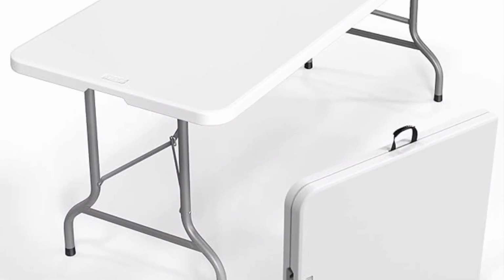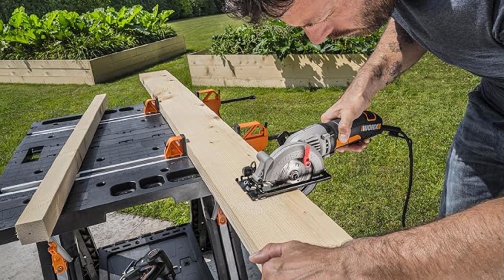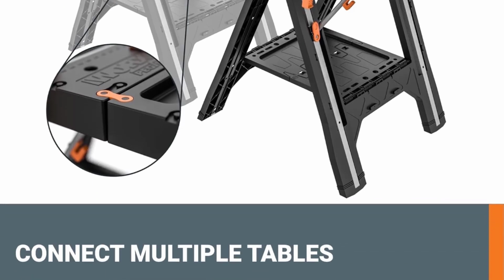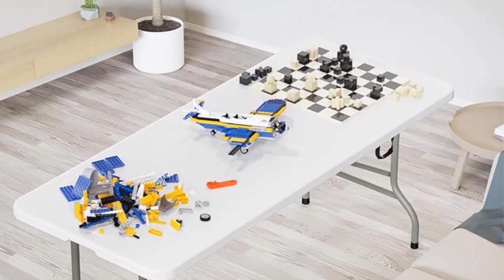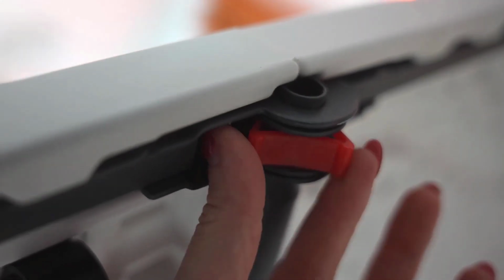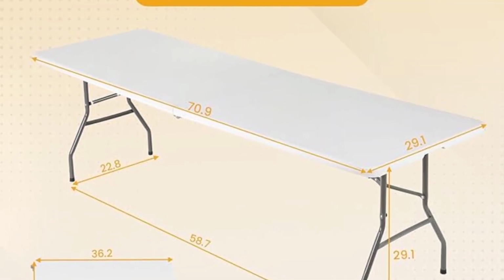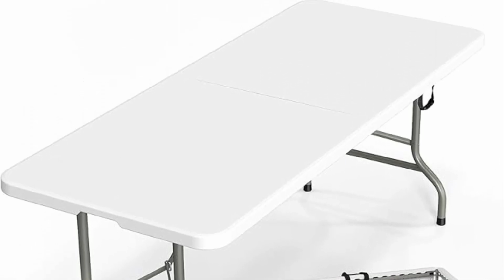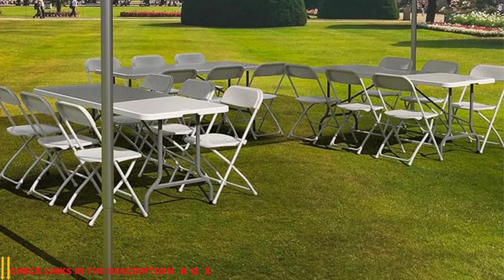The Smartest Folding Work Tables You Can Buy Today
Welcome to Review the perfect buy channel. It shows new gadgets and the latest tools. Keep up to date with the latest gadgets and technological advancements of modern times. You Can Buy Right Now Updated Daily
~Product Link~
1. Name: worx pegasus 2 in 1 folding table
2. Name: VINGLI 6 Foot Plastic Folding Table Portable
3. Name: 6 Feet Foldable Table with Built in Handle
4. Name: FDW 6FT Folding Table, Portable Fold
5. Name: Bonnlo Folding Table 6ft, Portable